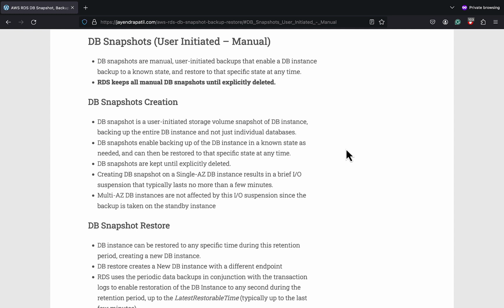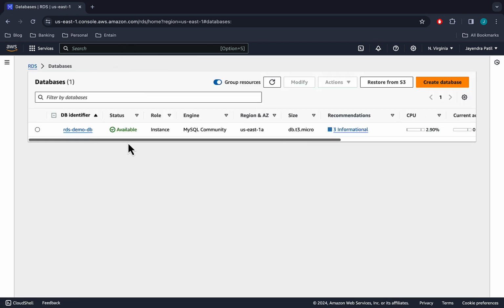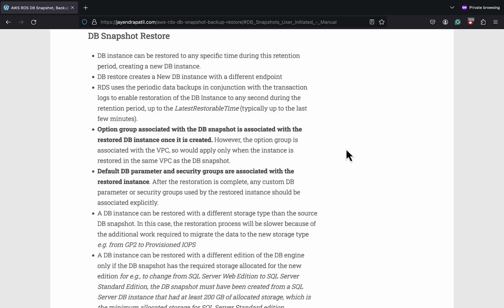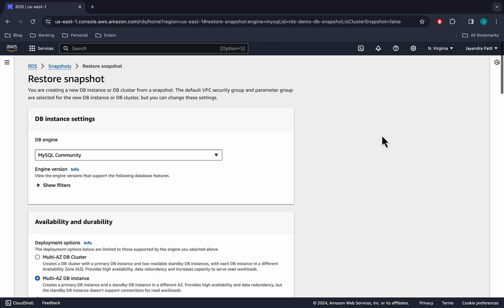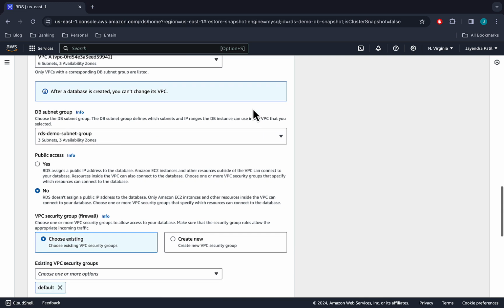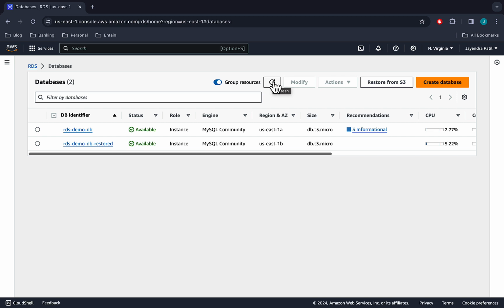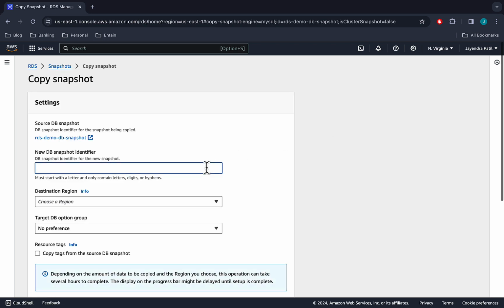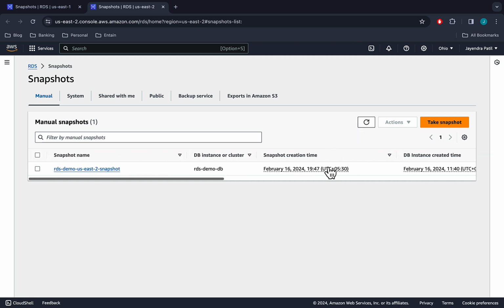Amazon RDS Snapshots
Amazon RDS DB snapshots are manual, user-initiated backups that don't expire unless explicitly deleted.
Lets learn how to create a RDS MySQL Cross-Region Read Replica and Promote the same to a standalone instance using AWS console.

Table of Contents:

00:11 - RDS Snapshots Intro
01:17 - RDS Snapshots Creation Demo
02:40 - RDS Snapshots Restore
03:35 - RDS Snapshots Restore Demo
06:43 - RDS Snapshots Copy
07:23 - RDS Snapshots Copy Demo
09:24 - RDS Snapshots Outro